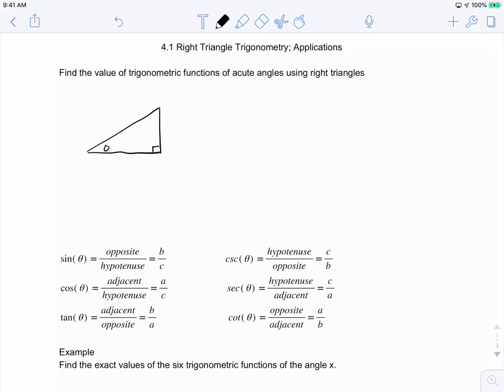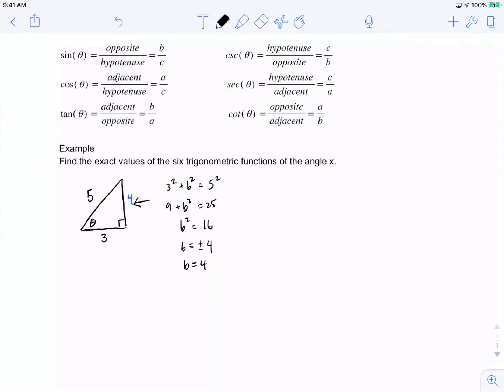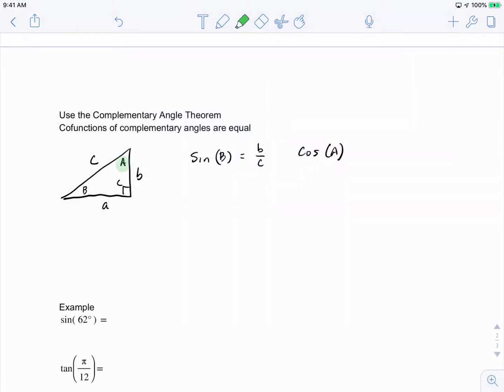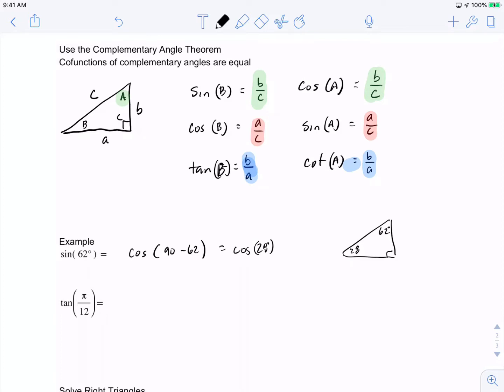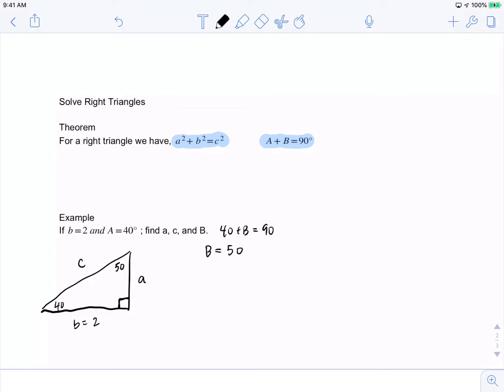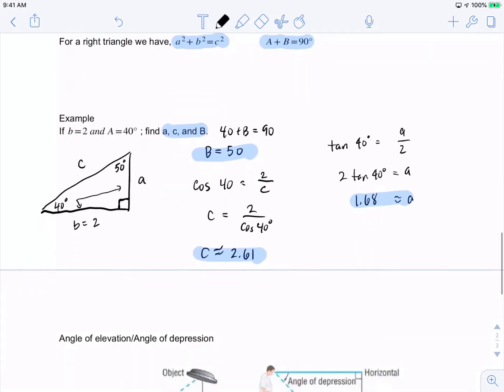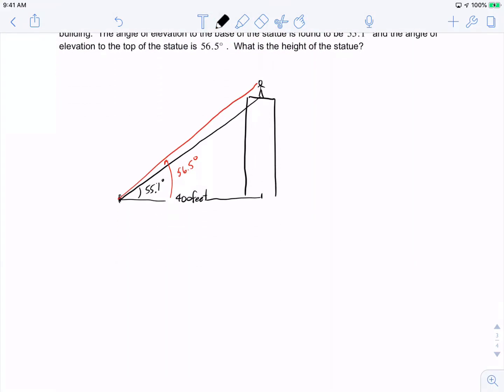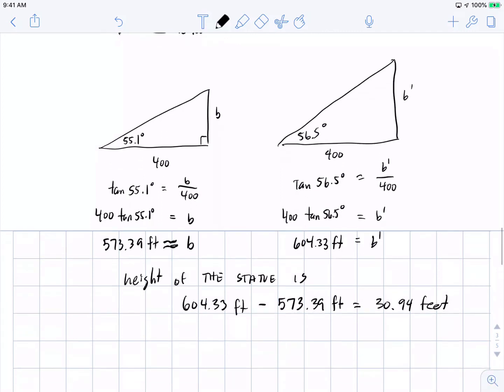4.1 Right Triangle Trigonometry; Applications